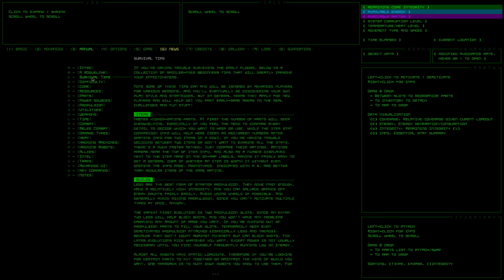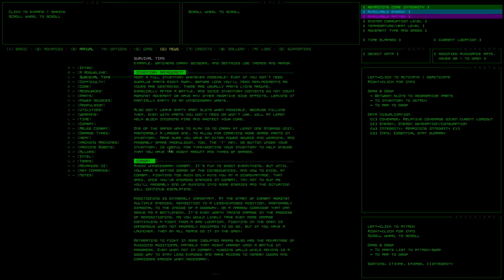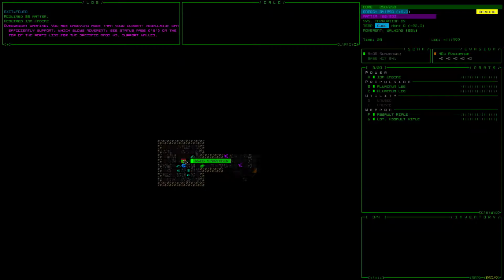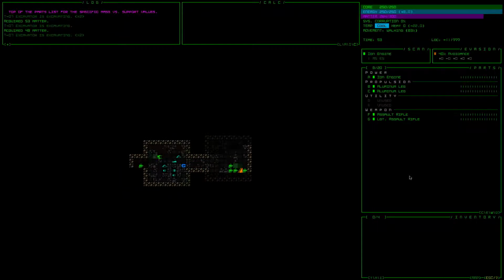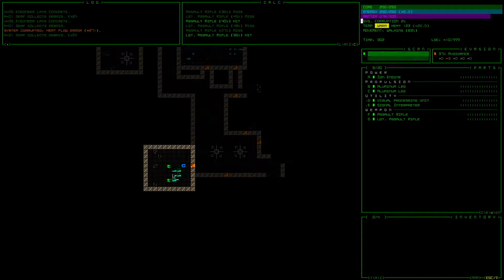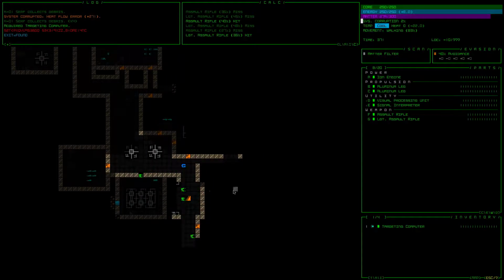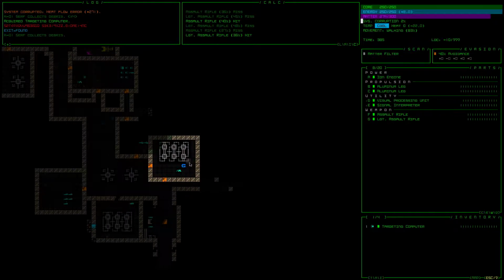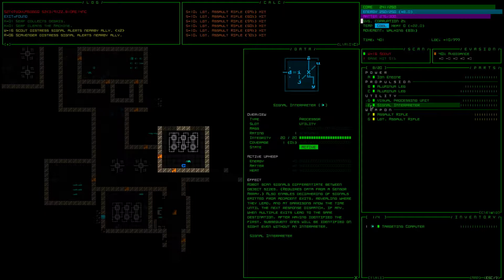Let's Try Cogmind - Part 1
This week's Let's Try game is Cogmind. This is a sci-fi roguelike, where you play a robot trying to escape from... somewhere. I'm not entirely clear on that aspect.